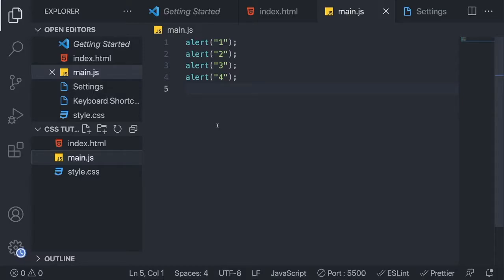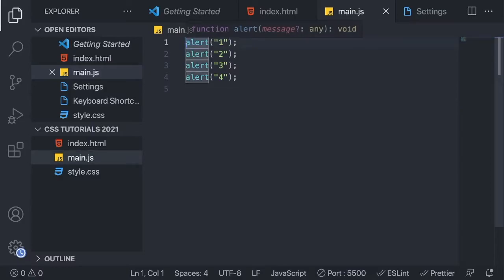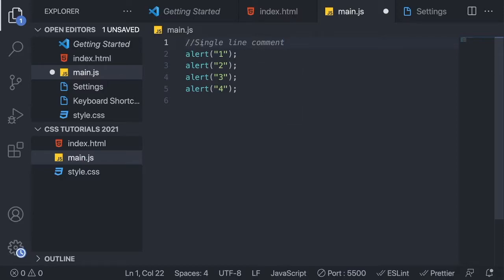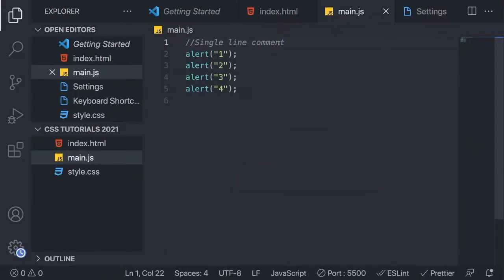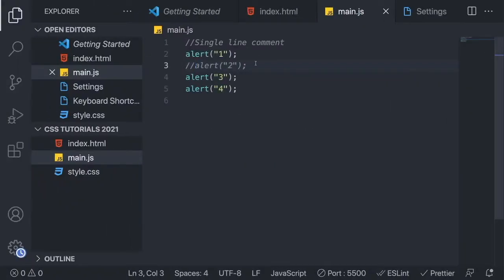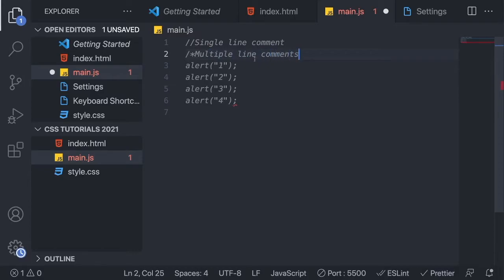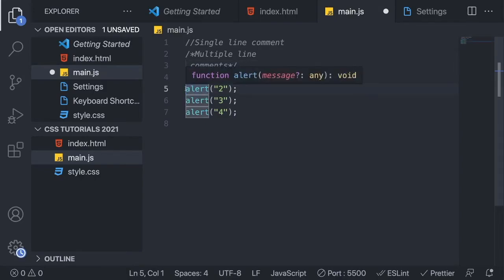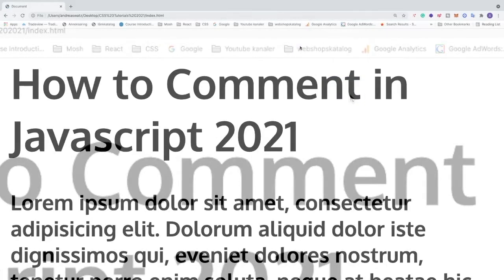How to Comment in JavaScript 2021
How to add comments in JavaScript in 2021 fast and easy.

In this tutorial, we use Visual Studio Code, but you can use any other code editor.

We will cover how you can use single and multiple line comments when working with JavaScript.